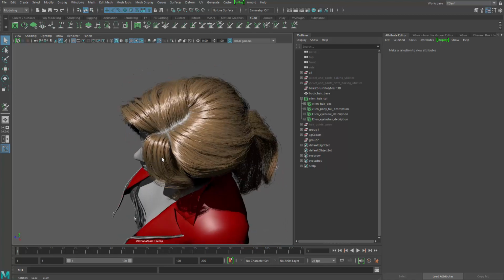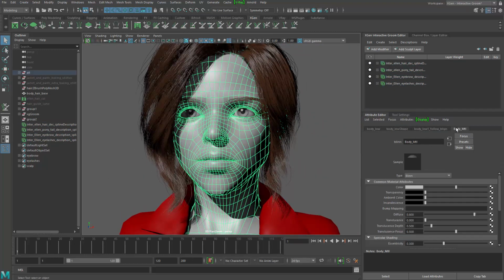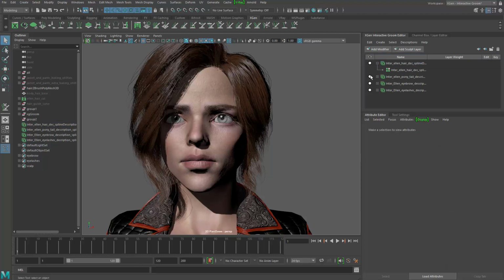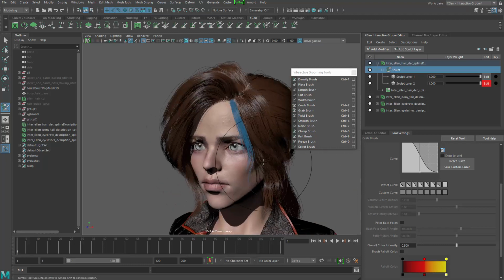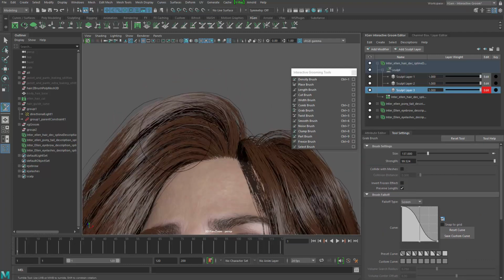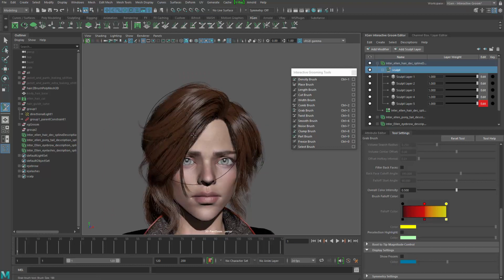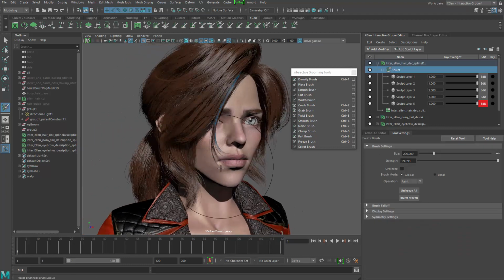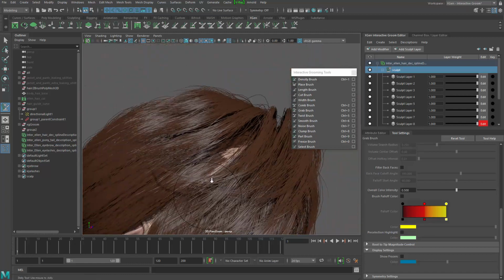Xgen Hair 14 Material and Interactive Grooming